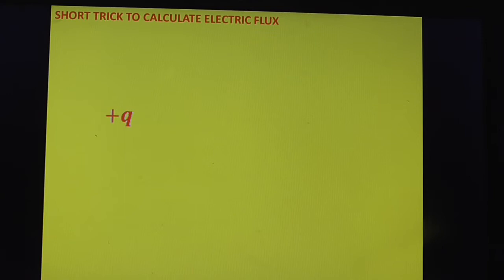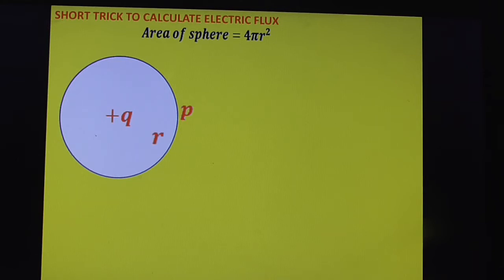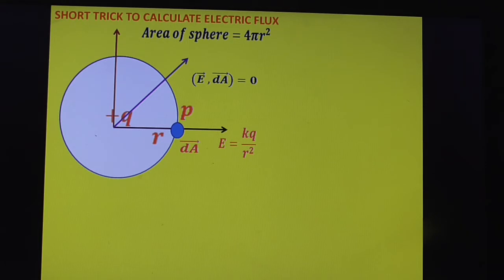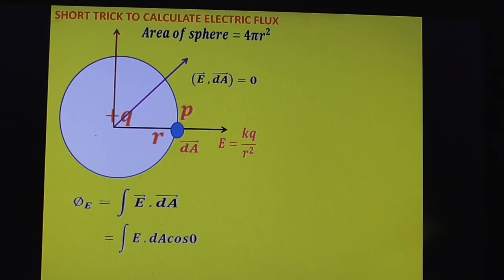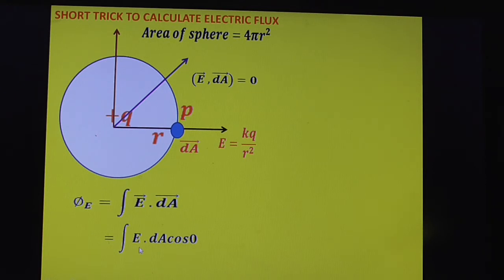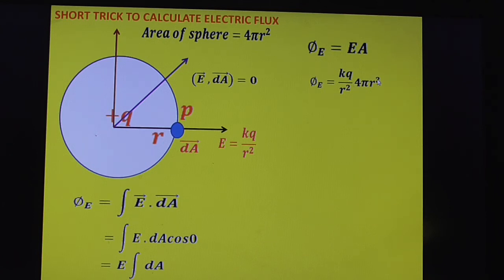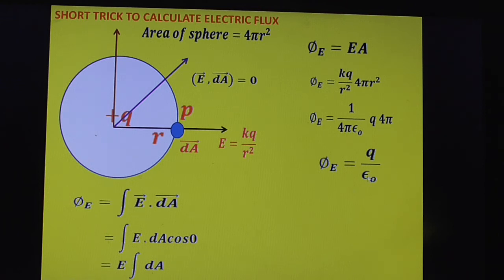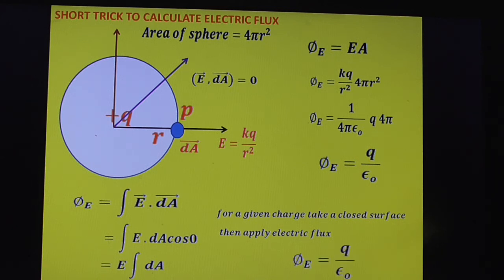SIMPLE TRICK FOR ELECTRIC FLUX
NEET AND JEEMAINS TARGET 2019